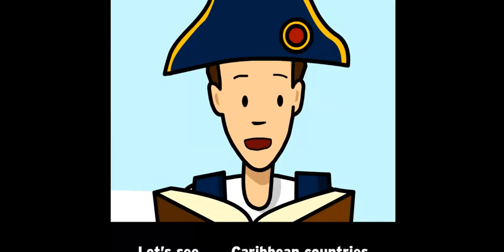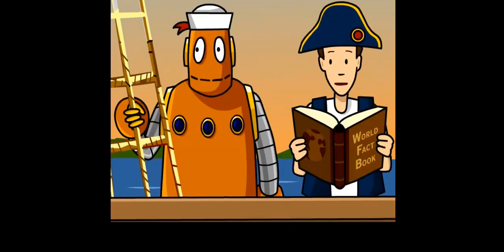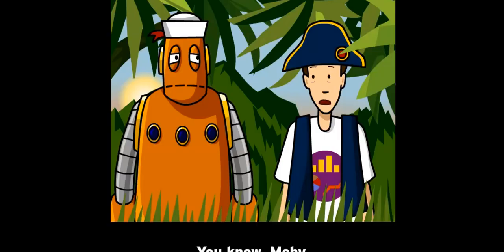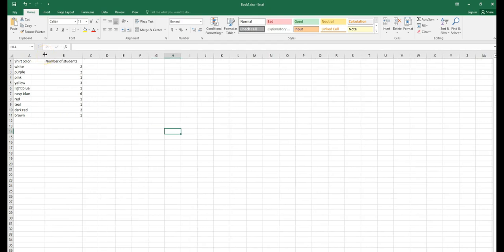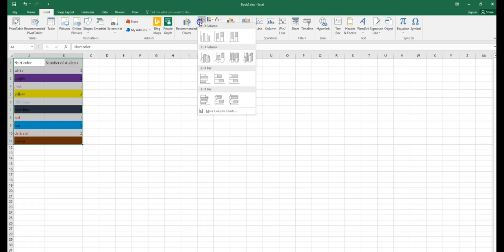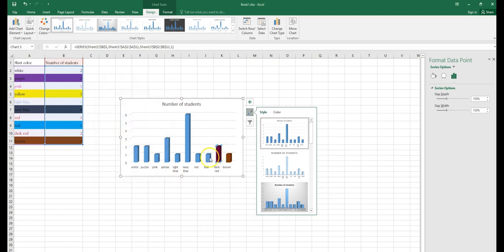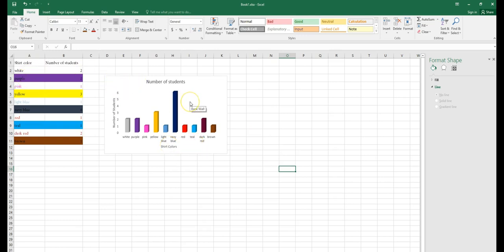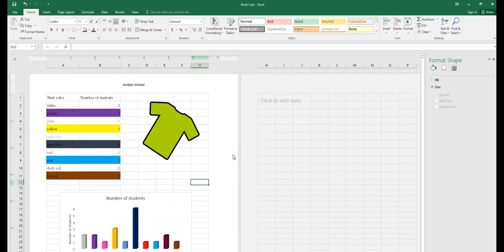Excel Day 2 3rd gr shirt color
3rd gr Execl data collection project